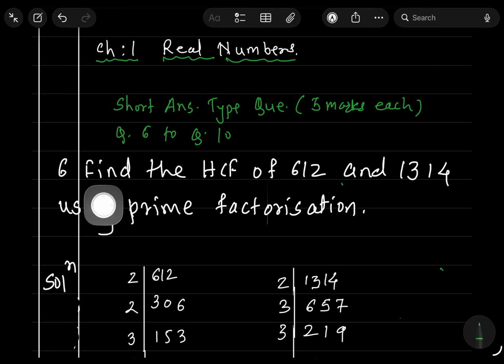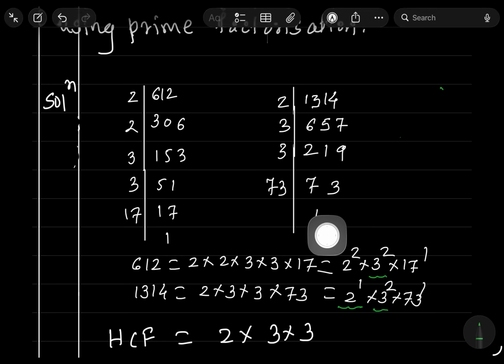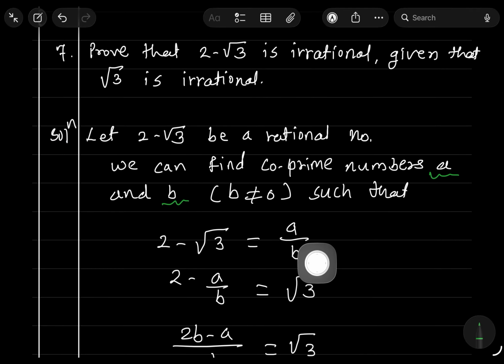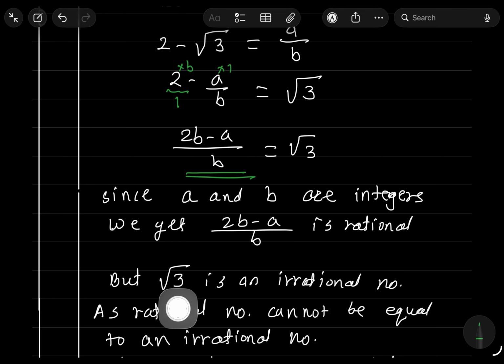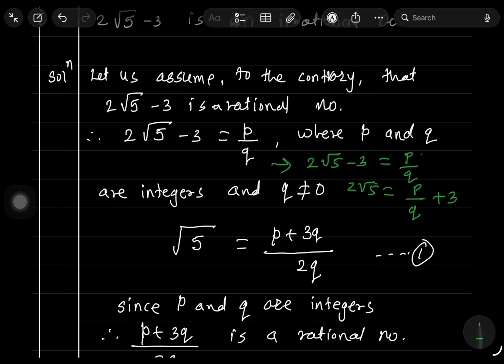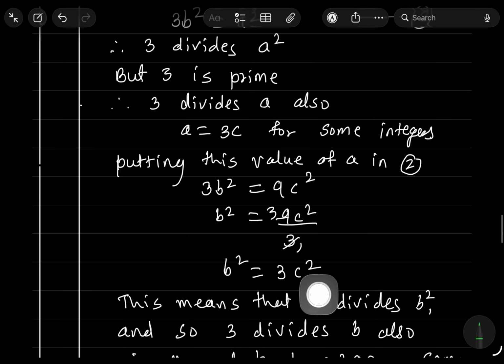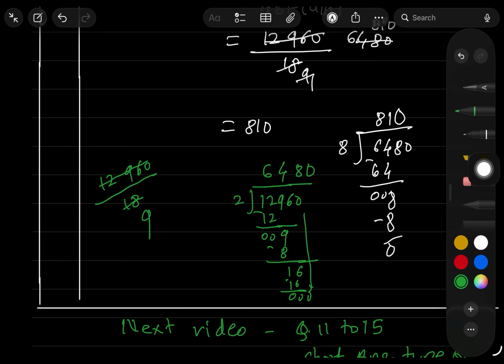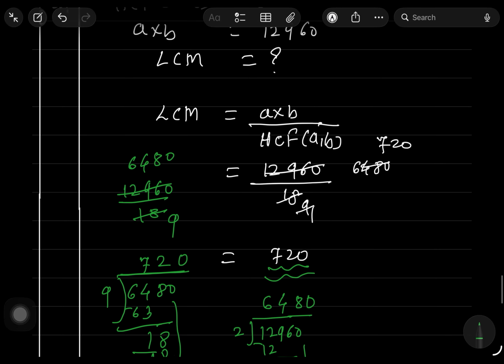CBSE Class X Ch:1 Real Numbers (Extra Questions)